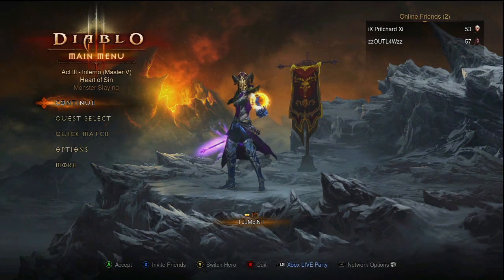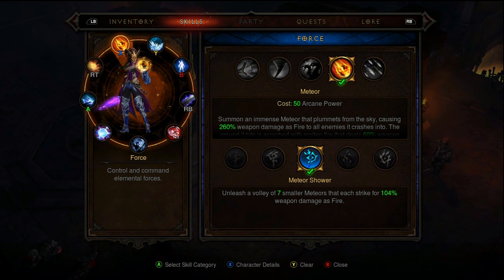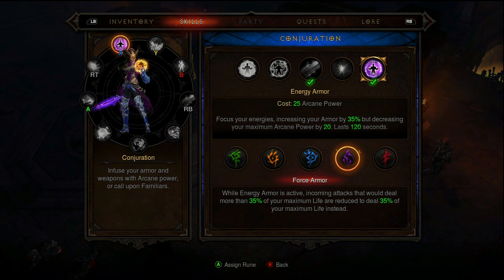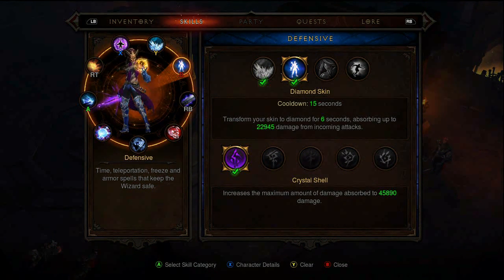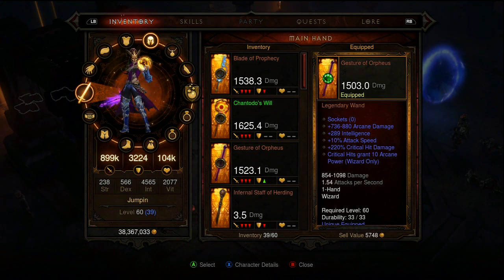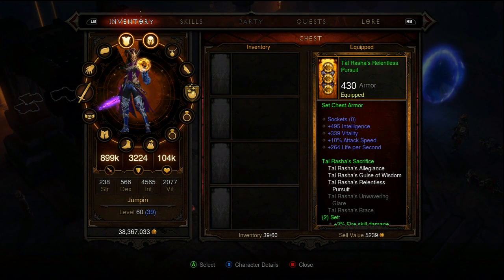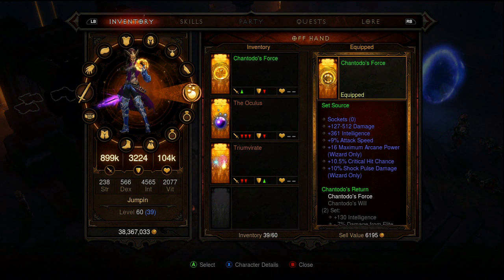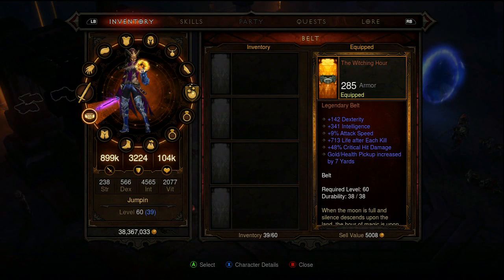Diablo 3 Level 60 Wizard Build (Critical Mass Is Broken!)